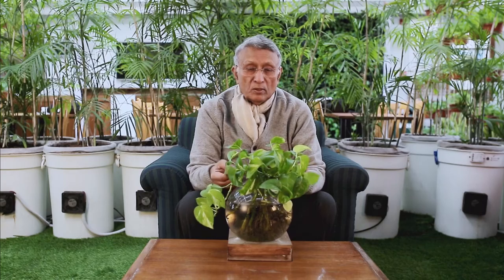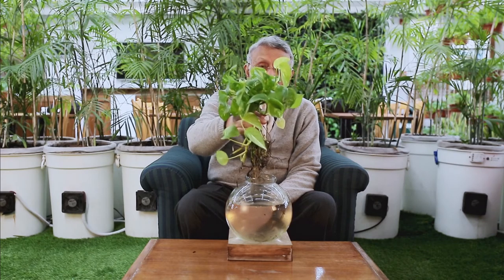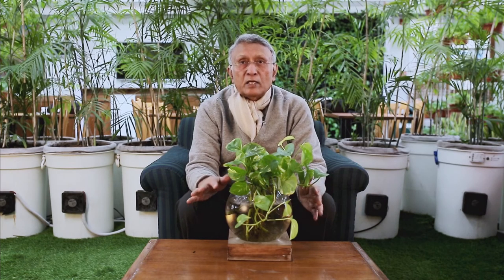Episode 12- Cleaning of money plant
In this episode, Mr Kamal Meattle, FRICS, Chairman Emeritus, of Paharpur Business Centre (PBC) and an environmentalist explain how to clean the money plant.

And please do INVITE your friends and family to the group who may be interested in this topic of air pollution.